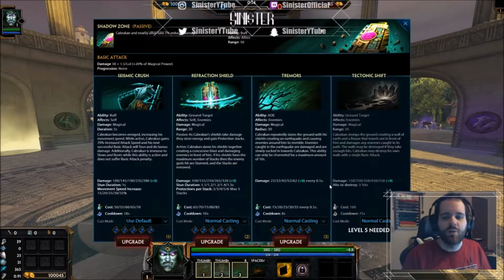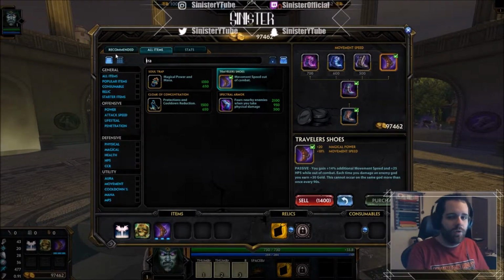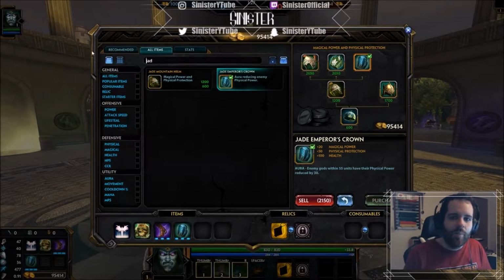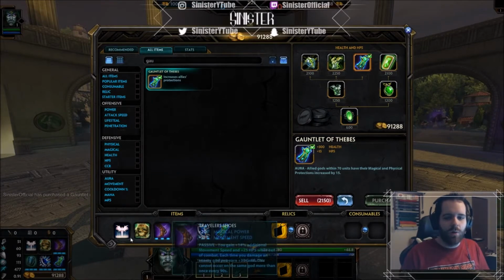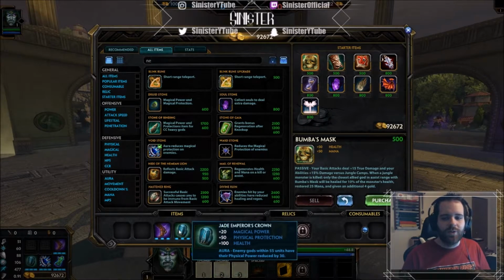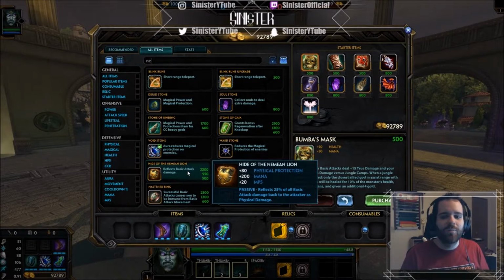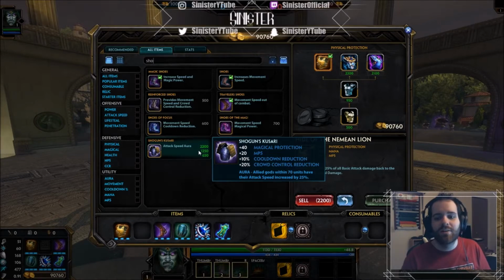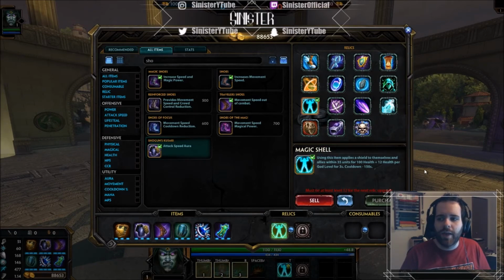SMITE: Cabrakan Support Build Guide - End of Season 4